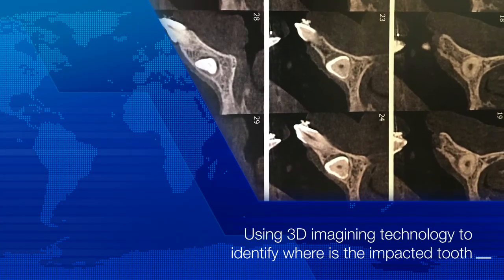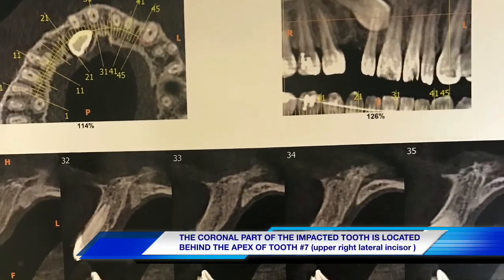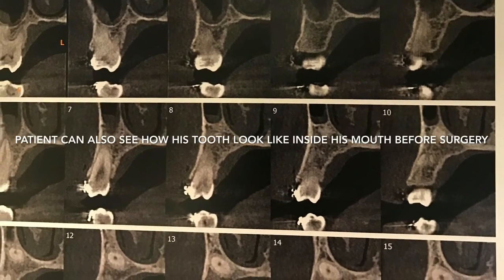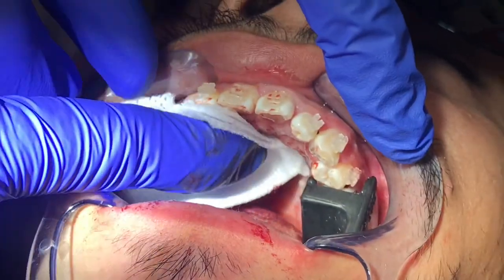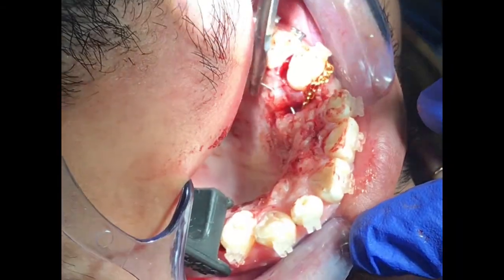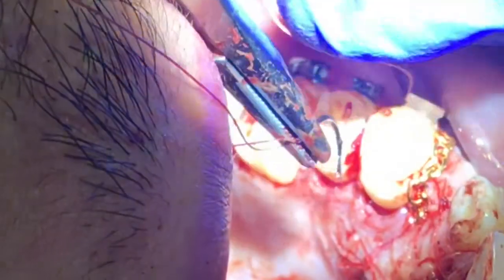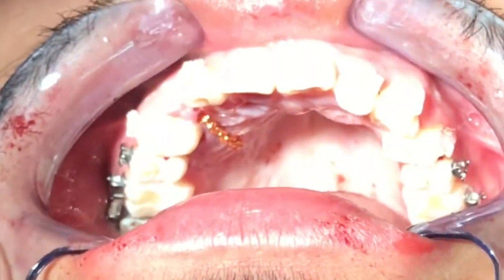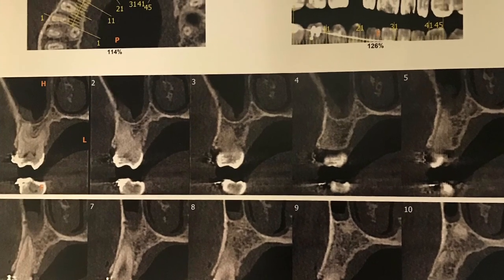How to do surgical exposure of impacted upper right canine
This video is a condensed version of a longer surgical procedure to expose the impacted canine and to attach the gold chain.   There is some steps we skipped, therefore not all steps are shown here.